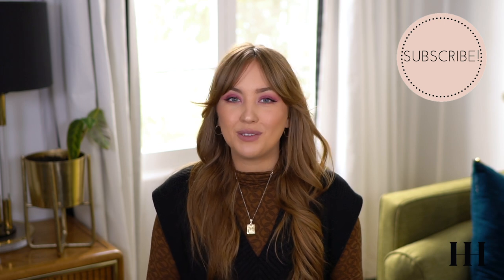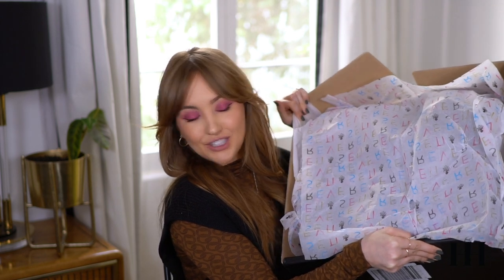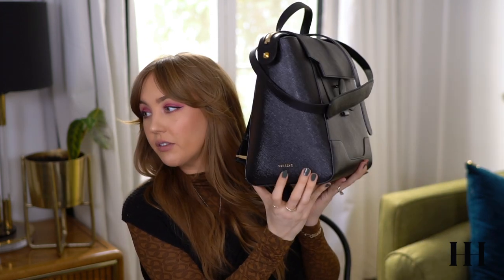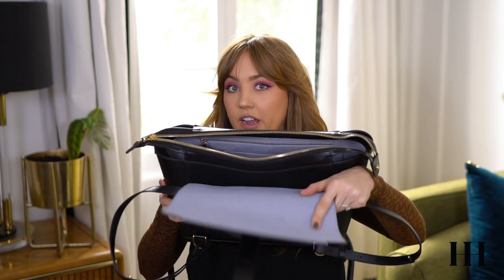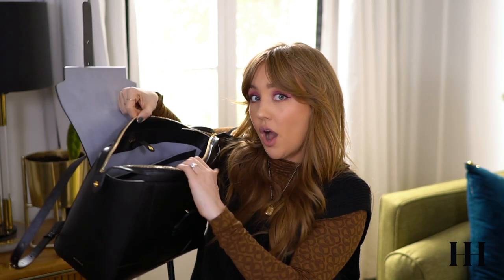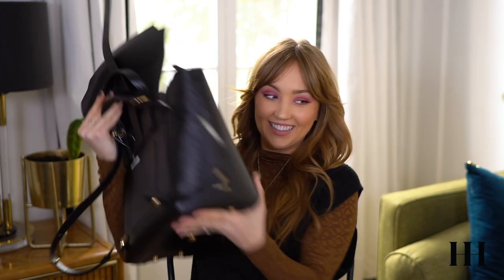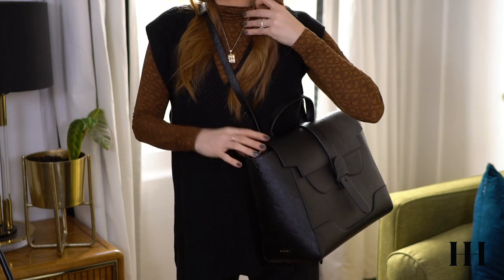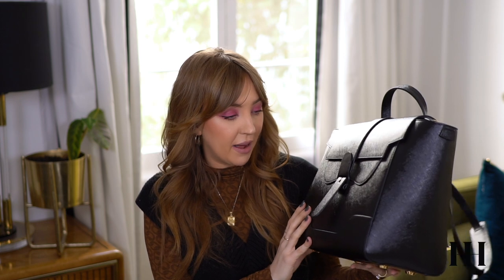UNBOXING New Vegan Designer Bag (Senreve Maestra)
(has a great phone app!)
Phone Apps:
Leaping Bunny
Happy Bunny
Cruelty-Cutter
Bunny Free

LINKS & DISCOUNTS:
(bookmark these for later if you'd like to help my channel!)
Amazon Favorites